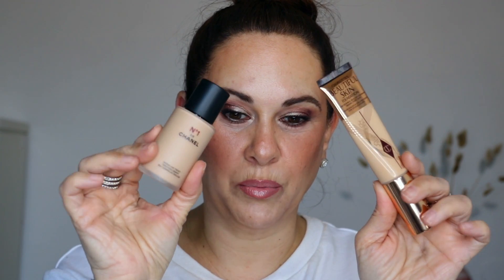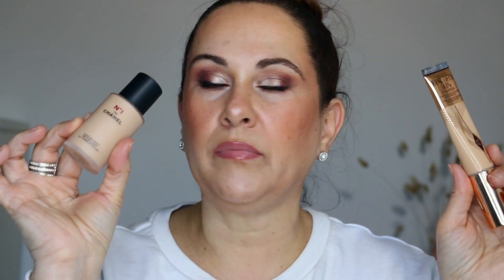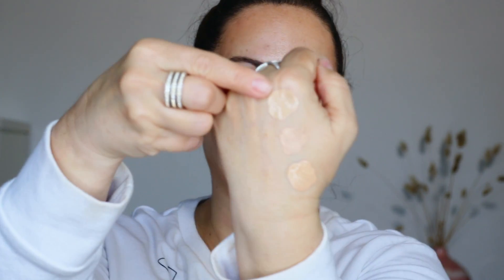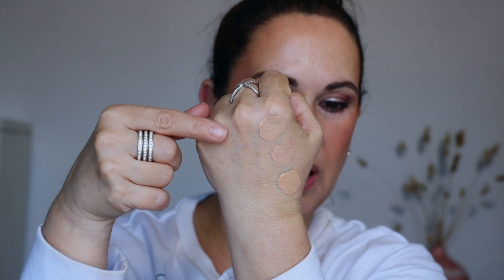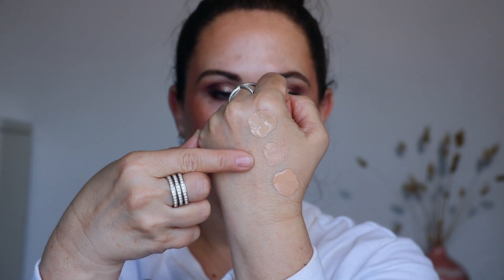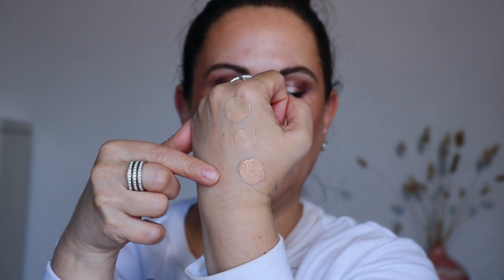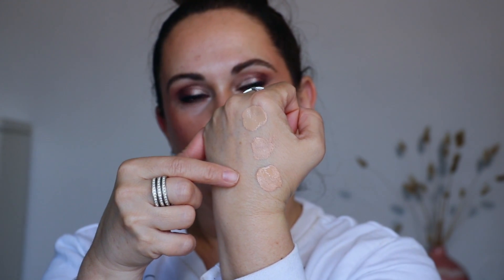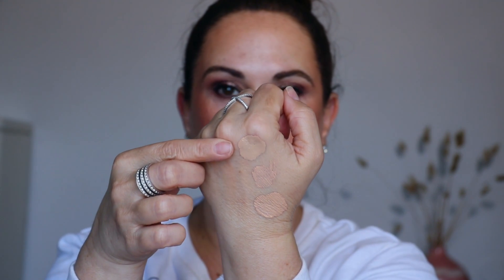FEBRUARY FAVORITES AND FAILS 2022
My name is Roseanna.  In today's video I'm sharing my FEBRUARY FAVORITES AND FAILS 2022 products with you.  Thank you so much for tuning in. I so so appreciate your support.  If you have any questions about these products, want me to review any other products, or just want to chat, leave me some comments.  Beauty and self-care advice for you!

🌸CHARLOTTE TILBURY BEAUTIFUL SKIN FOUNDATION (4 NEUTRAL)
🌸CHANEL NO.1 FOUNDATION (BD20)
🌸NARS LIGHT REFLECTING FOUNDATION (PATAGONIA)
🌸ELF COOKIES AND DREAMS SPONGE:
🌸RARE BEAUTY BRONZING STICK (HAPPY SOL) (OUT OF STOCK)
🌸RARA BEAUTY SETTING POWDER (LIGHT)
🌸KOKIE LIP LINER (DUSTY ROSE)
FAILS:
ELF POWDER FOUNATION
JACLYN COSMETICS BLURRING SKIN TINT
MILANI LIP BALM (I CHANGED MY MIND 😘)
Mac Studio Fix 24 Hour Smooth Wear Concealer (NW22)
Rare Beauty Bronzing Stick (Happy Sol)
Patrick Ta Creme to Powder Duo (She's Sculpted)
Patrick Ta Double Take Cream & Powder Blush (She's Blushing)
Jaclyn Cosmetics Highlighter (Iced)
Rare Beauty Setting Powder:
Lawless The Little One
Morphe 35XO Eyeshadow Palette (Natural Flirt)
Benefit Precisely My Brow (3.5)
Tarte Quick Stick (Mauve Luster/Black)
Covergirl Exhibitionist Stretch & Strengthening Mascara (Black)
Kokie Retractable Lip Liner (Dusty Rose)
L'Orèal Paris Glow Lip Gloss (Prestine Pink)